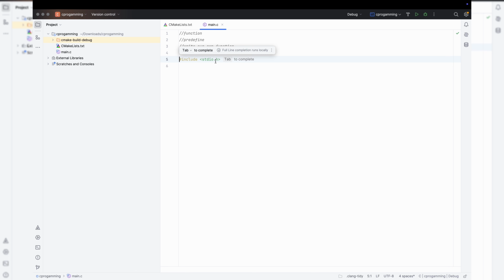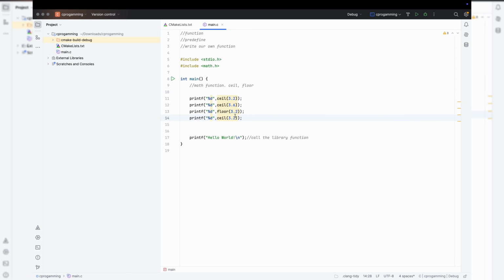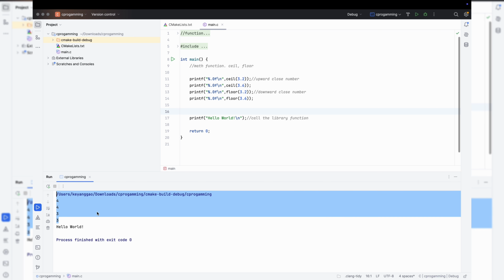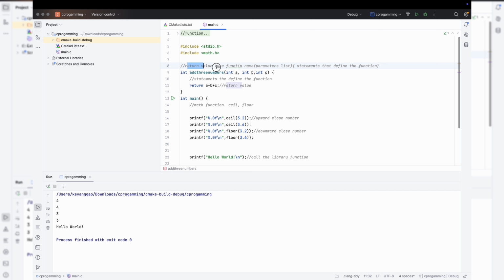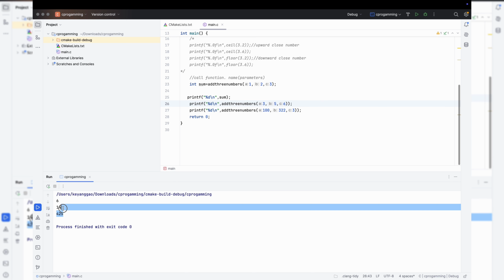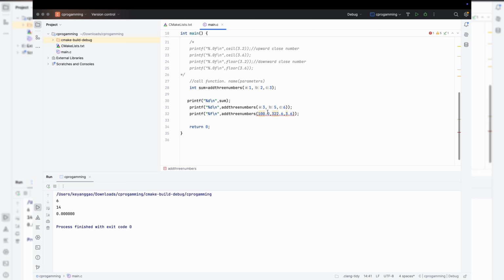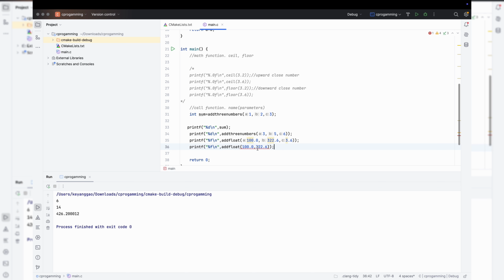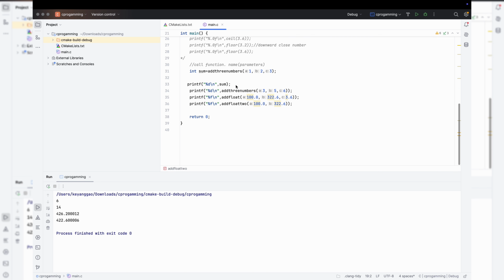C Programming Tutorial: Understanding Functions with Examples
Learn everything you need to know about functions in C programming! This tutorial covers the basics of function declaration, definition, and usage, along with examples to help you write modular and efficient code. Whether you're a beginner or looking to brush up on your skills, this video is your complete guide to mastering functions in C.

📌 Topics Covered:

What are functions and why they are important
Function syntax and structure in C
Passing arguments and returning values
Types of functions: user-defined and built-in
Best practices for using functions in your code
💻 Perfect for:

Students preparing for coding exams
Programmers looking to write cleaner, reusable code